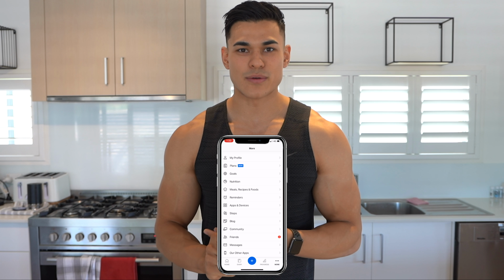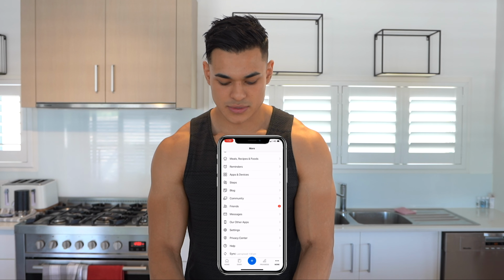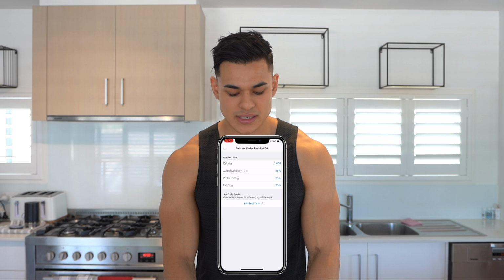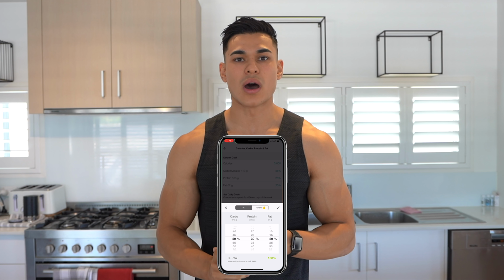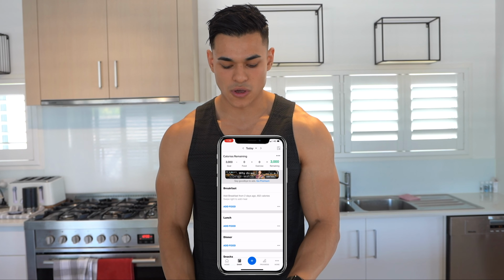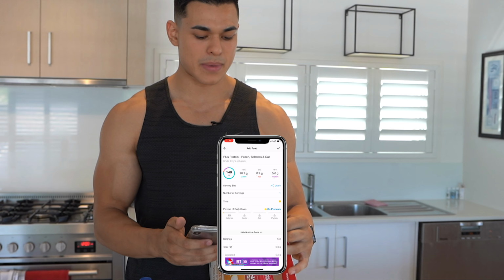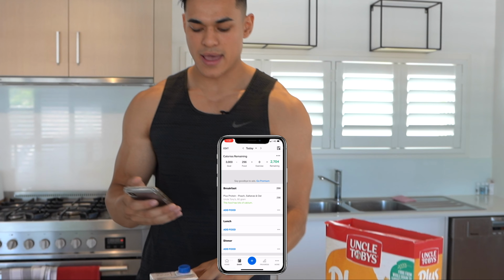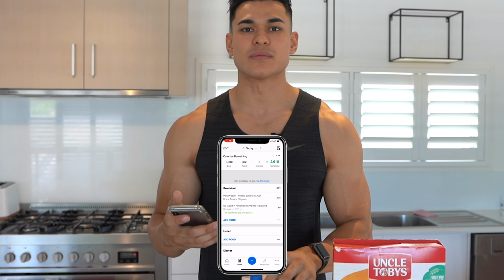How To Use MyFitnessPal | Tracking Macros & Calories to Gain Muscle & Lose Body Fat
In today's video, I will be teaching you how to accurately count / track your macros to ensure you're getting the best results from your diet.

SC - tommcnamara6